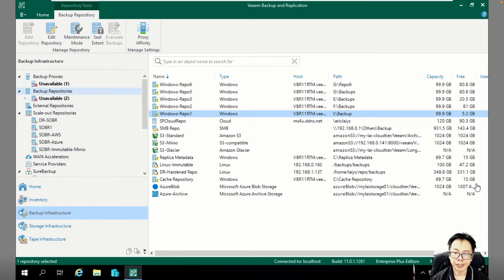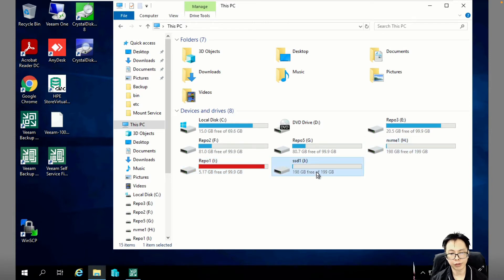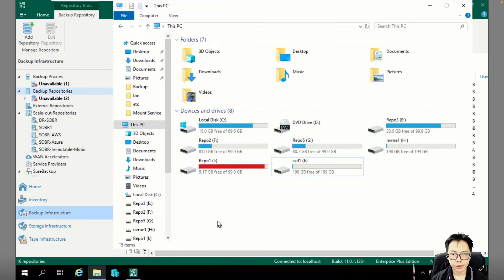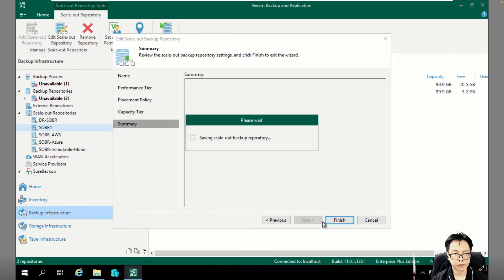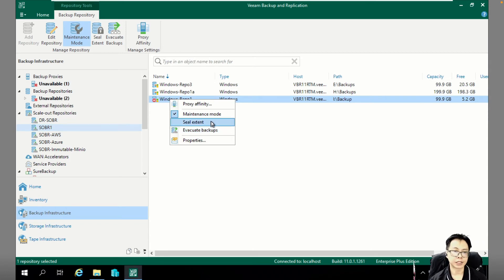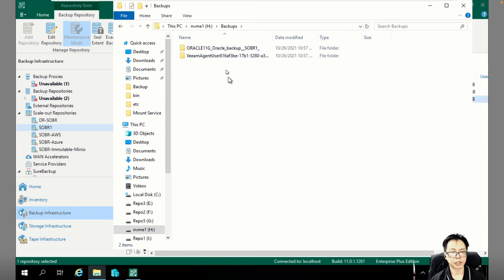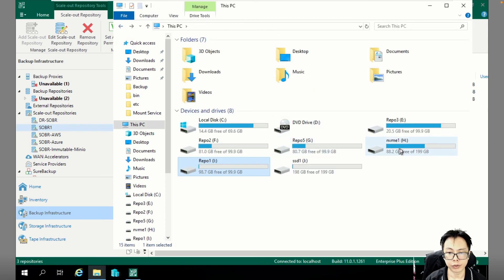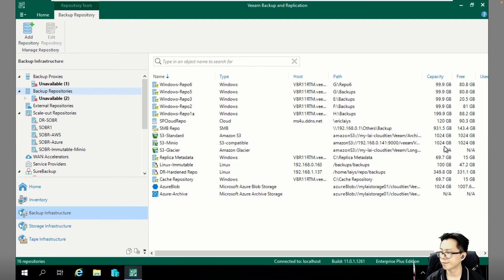Migrate Veeam Repository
Move your backup repository to new repository.